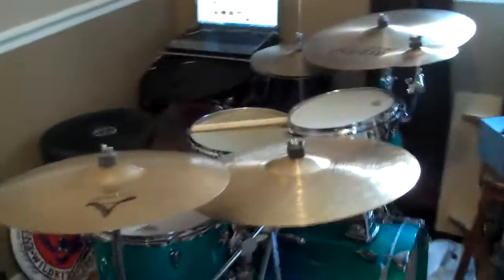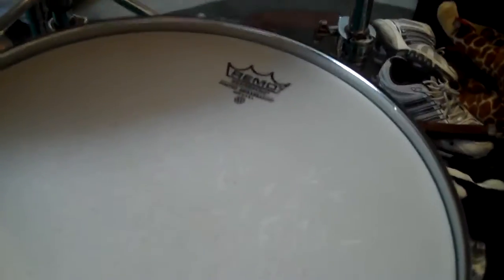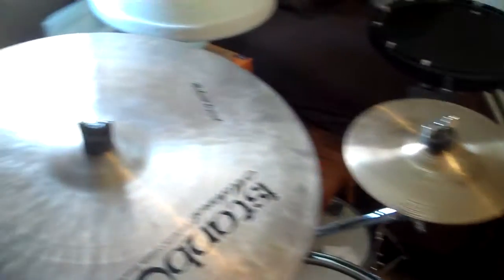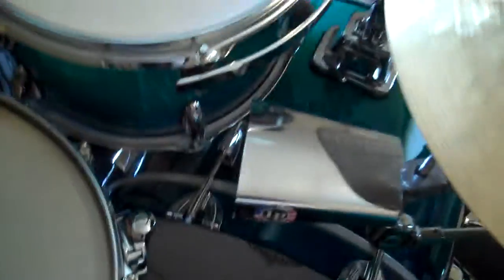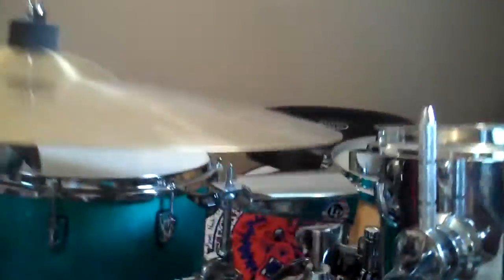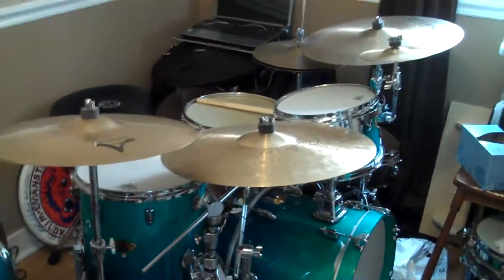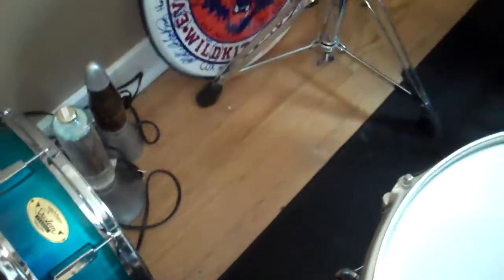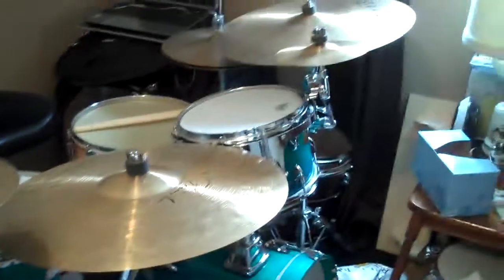Custom Classic Pro Birch Jazz Drums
Video Review of my Custom Classic Drums
(note*- I have allergies so please ignore the sniffling)

Thanks.

Drums: Custom Classic Pro Birch Jazz
-100% Birch Shells, Blue/Teal Fade-

14"x18" bass drum w/ tom mounting hardware
14"x14" floor tom
8"x12" mounted tom w/ Rims mount
5"x14" snare

Pearl Drums
5.5"x14" Free Floating snare drum w/ maple shell (I also have a copper one that switches out with the maple.)

Cymbals:

Zildjian:
18" A custom crash
14" K Hihats

Paiste:
21" Signature Dark Full Ride
8" Signature splash

Istanbul Mehmet:
21" Mehmet Legend ride w/ rivets taken out